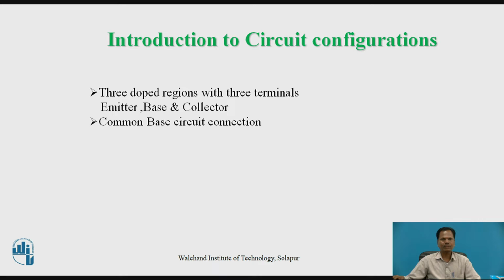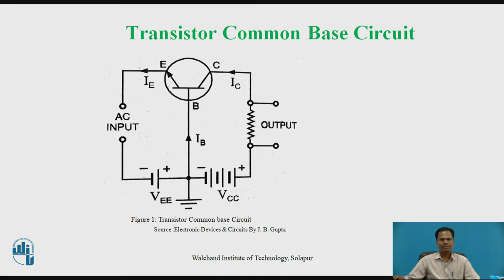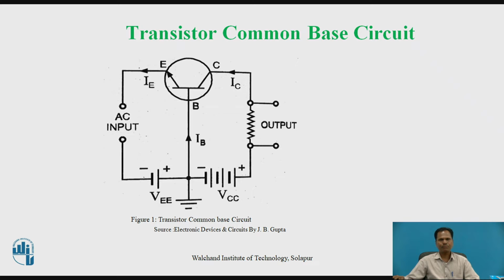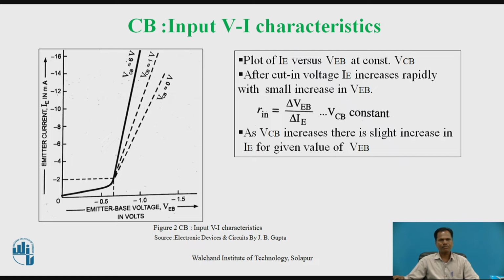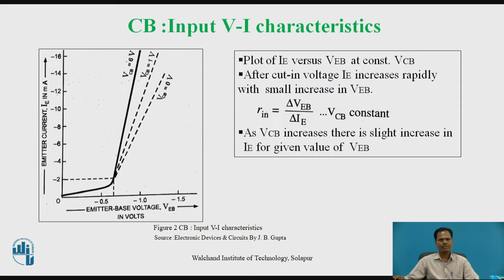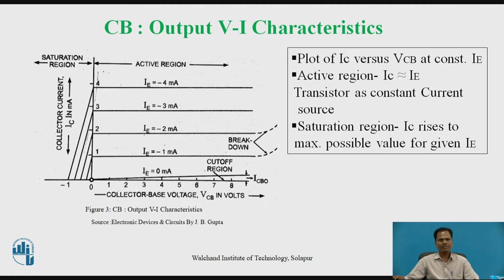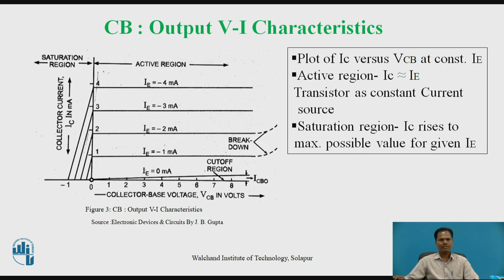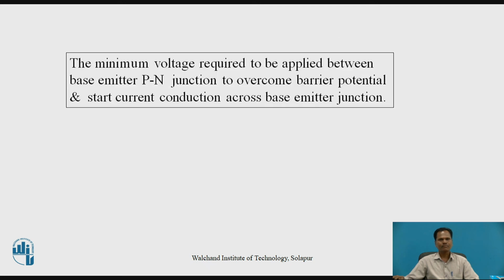Transistor Common Base Characteristics